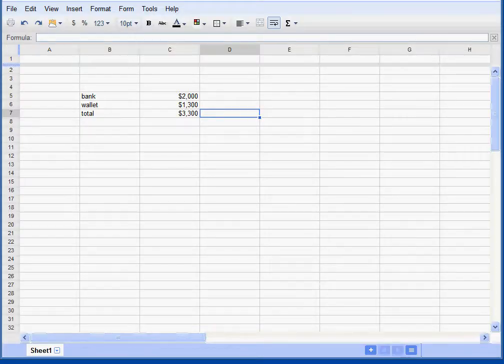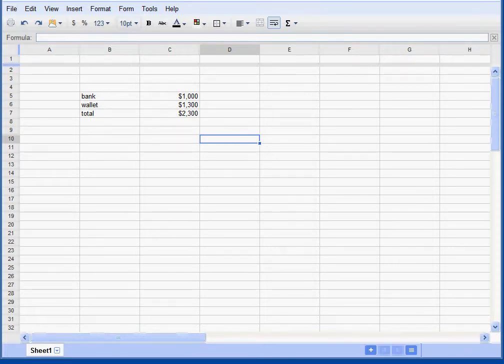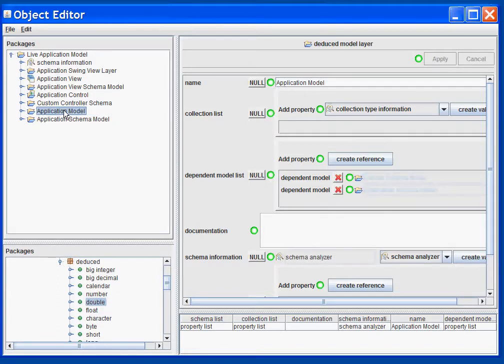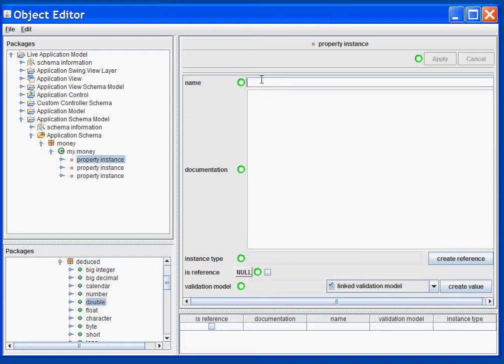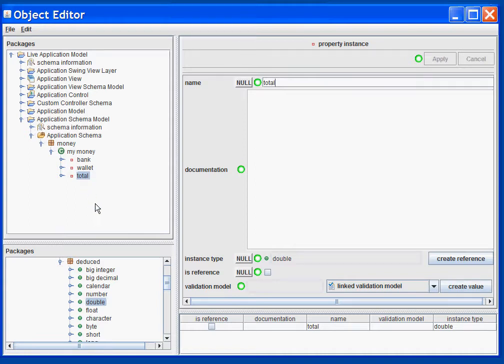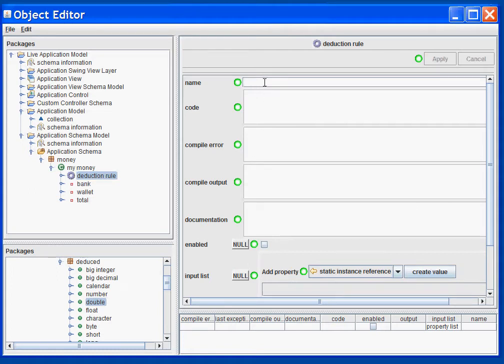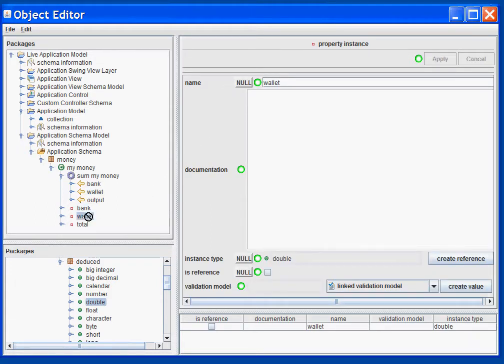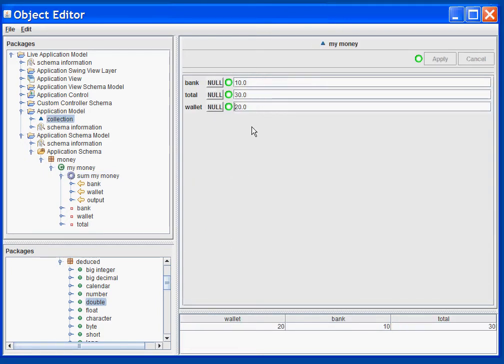Deduced Framework Introduction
In this video, I introduce the deduce framework. The main goal of the framework is to bring the simplicity of the spreadsheet world back in the object oriented world.